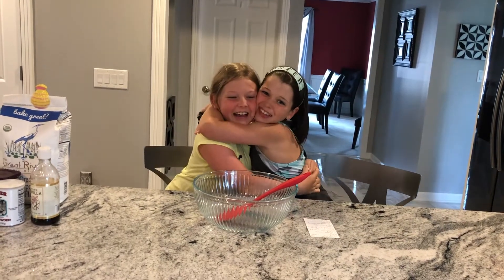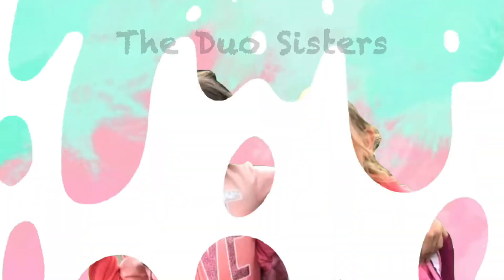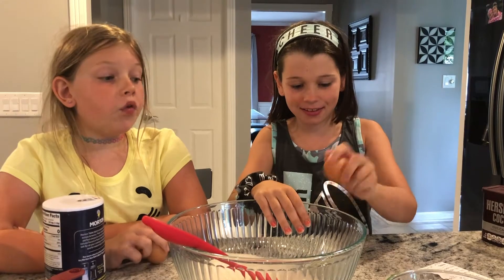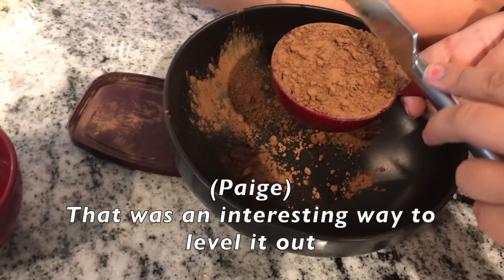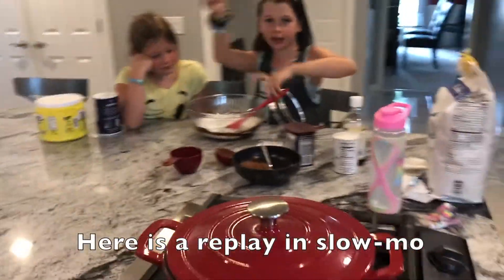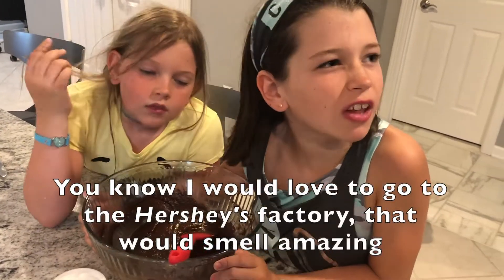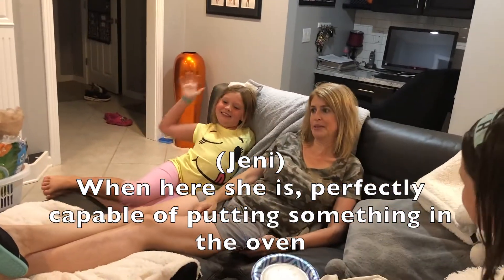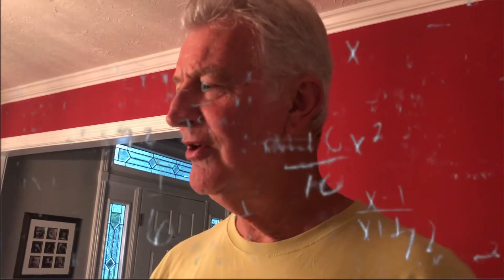The BEST Brownies EVER - Bake With Us!